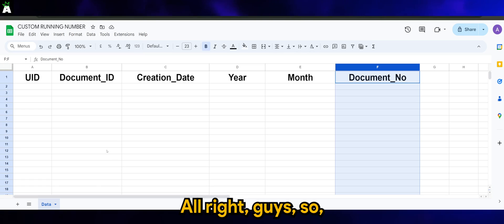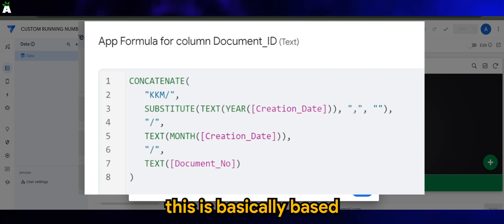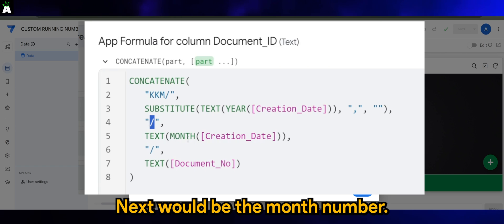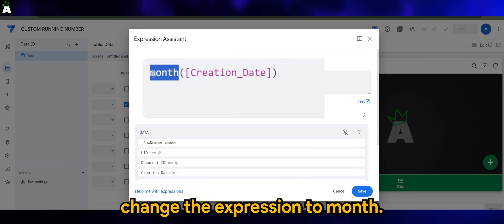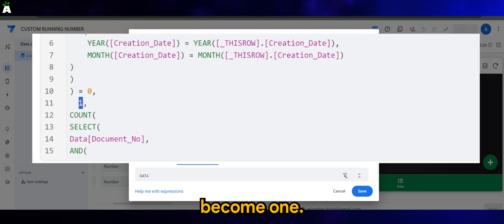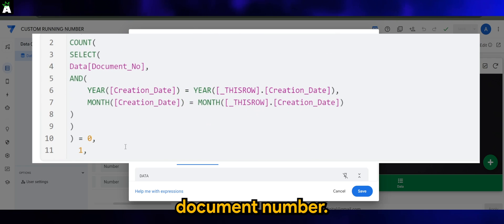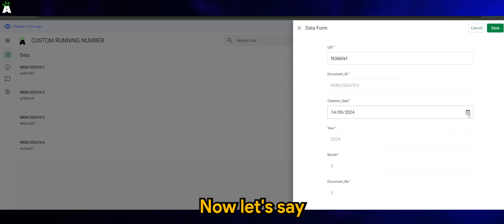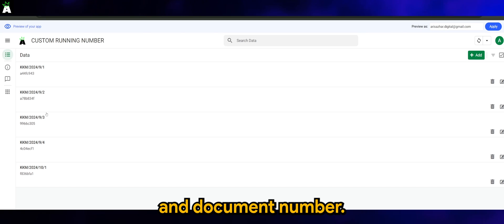Appsheet Episode 96: How to create custom running number with prefix. Simple steps!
In this tutorial, you will learn how to create a custom document numbering system in AppSheet that resets every month. This setup is ideal for generating document numbers in the format KKM/YYYY/MM/1, where the number automatically resets to 1 at the start of a new month.

Follow along as we cover:

Creating a document number that includes year, month, and a running sequence.

Resetting the document number each time a new month starts.
Troubleshooting issues related to month resets and filtering based on creation dates.

Whether you're managing records, invoices, or any other documents, this tutorial will help you automate and streamline your document numbering process in AppSheet.